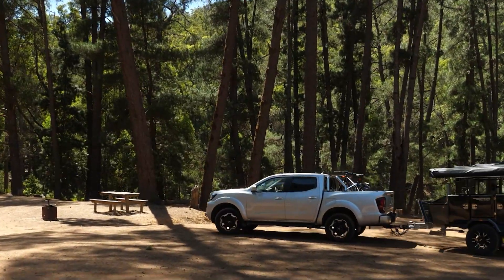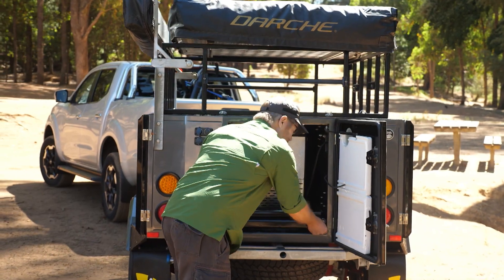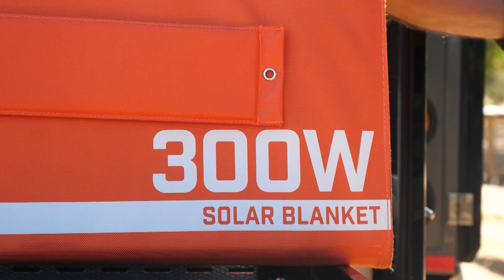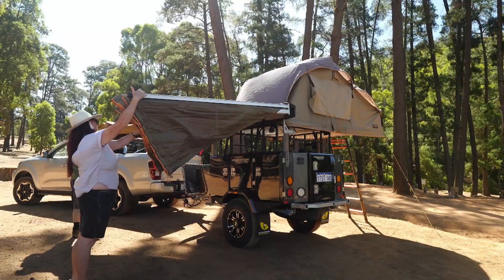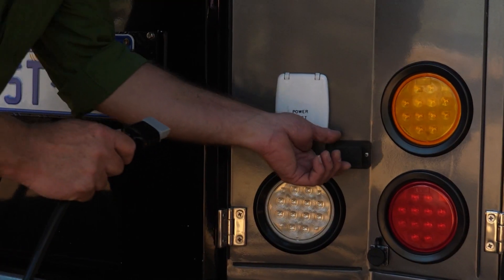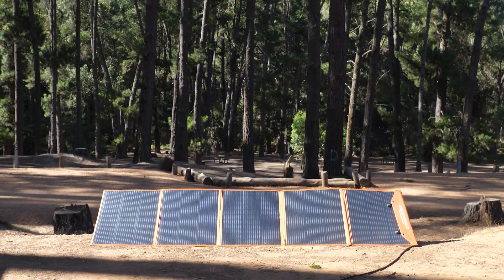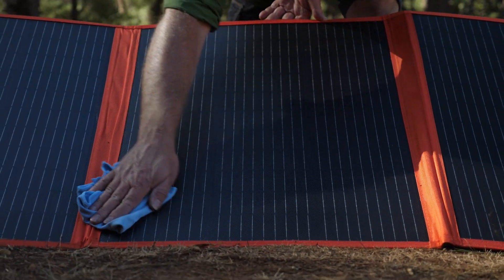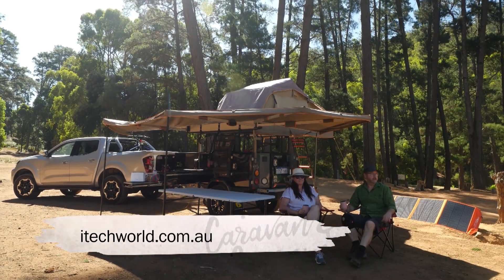Why Should You Use A Solar Blanket | iTechworld Raptor Skin Solar Blankets With Ray Cully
Join Ray Cully as he visits the Langpool Reserve campsite and how he overcomes the challenge of lacking 240-volt power at our campsite by harnessing the sun's energy using a 300-watt iTechworld Raptor Skin solar blanket.

This compact and easy-to-store solar blanket unfolds into five large solar panels, complete with plugs, clamps, and a solar regulator. The flexibility of this system allows us to set up Ray's camper in the shade while angling the panels for optimal solar input.

Ray Cully discusses the importance of a battery monitor system to track efficiency and the challenges of keeping the panels clean in a bush campsite environment, which are made easy by the Raptor Skin coating on the iTechworld solar blankets.

iTechworld's solar blankets are not just efficient; they are durable too. With a Raptor Skin coating, they are anti-reflective, scratch-resistant, and UV resistant, making them perfect for outdoor use.